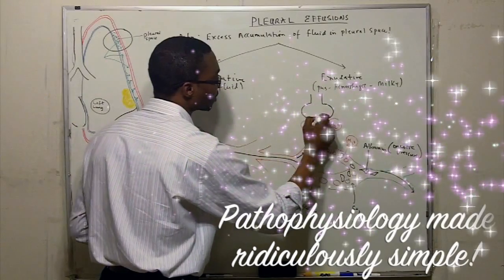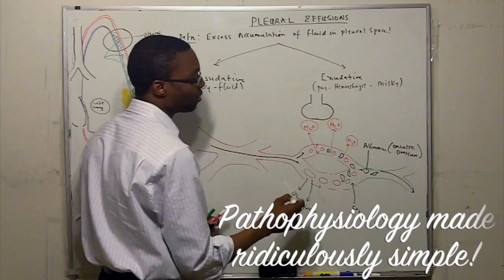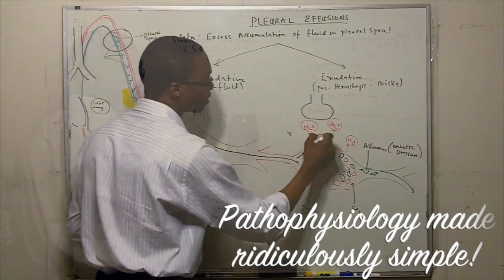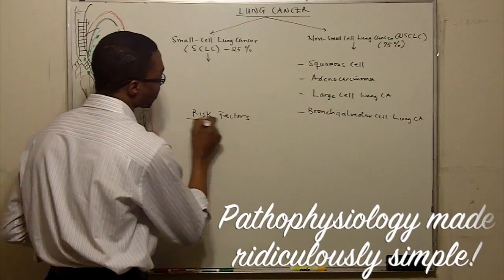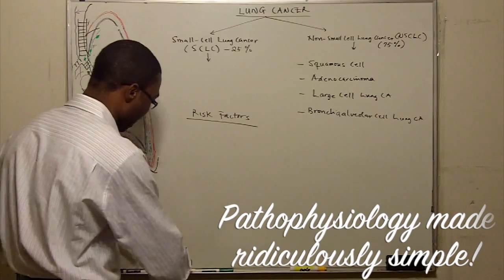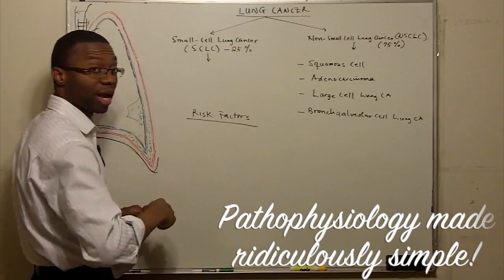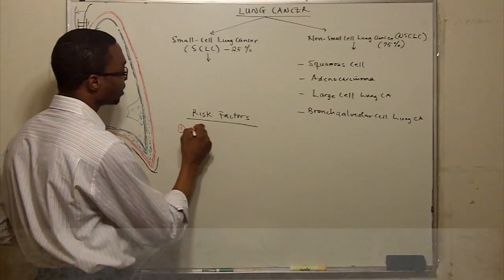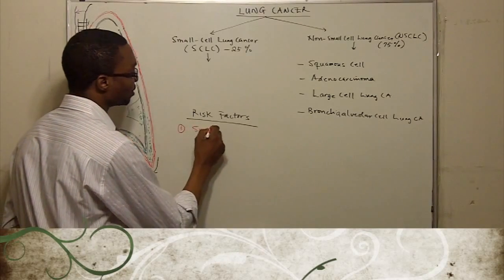Free Internal Medicine online lectures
watch over 100 + hours of internal medicine lectures all available Medicine made ridiculously simple.